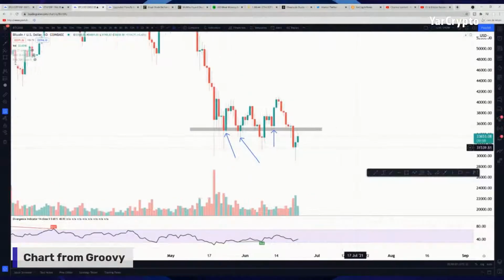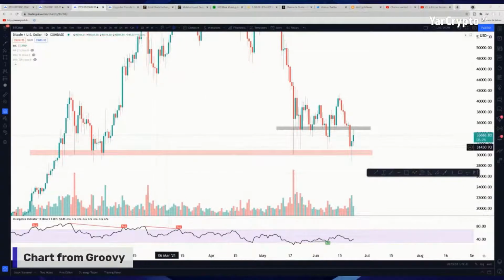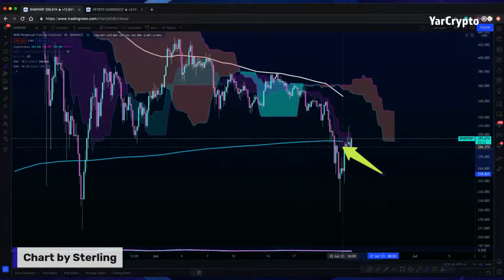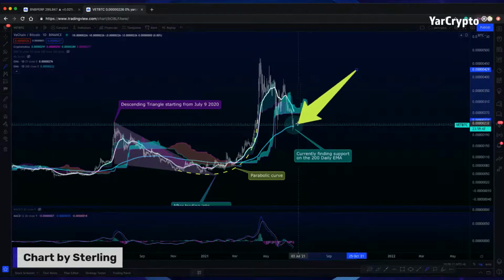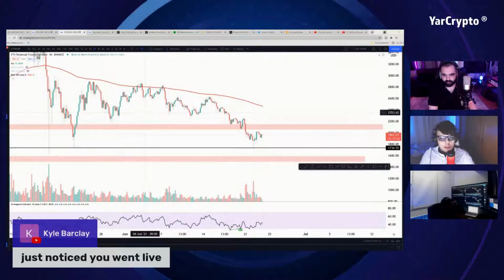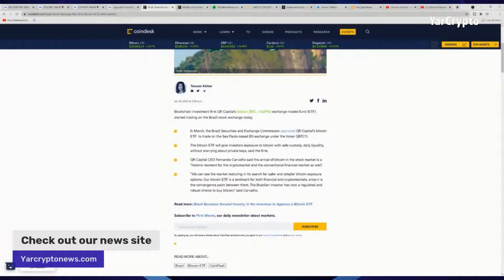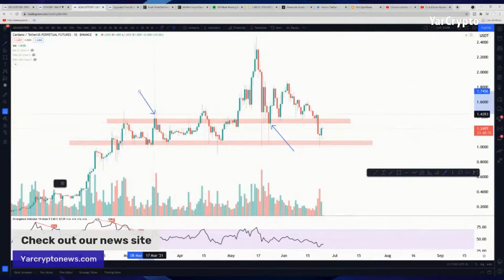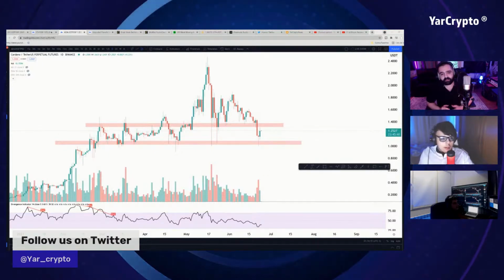The YarCrypto Late Night Talk Show Episode 3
Welcome to the Yarcrypto Late Night Talk Show! Because crypto is in our staff’s DNA, even when our staff signs out of the office, they still talk crypto. So, the idea came around, why don’t we let you guys join us?

This is a relaxed live stream where the Yarcrypto team has an open discussion about market movements, crypto news, and anything else we can think of. You should feel like you’re a part of a friendly crypto chat. If we can answer them, we will.

Occasionally we might have special guests join us.